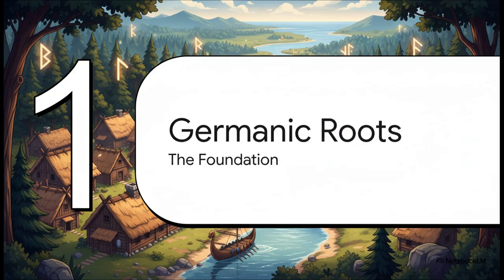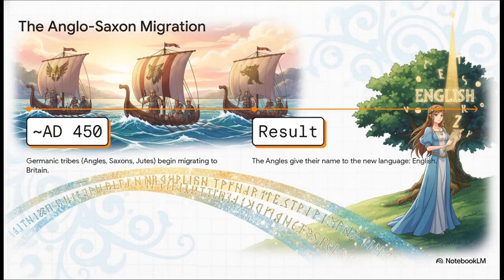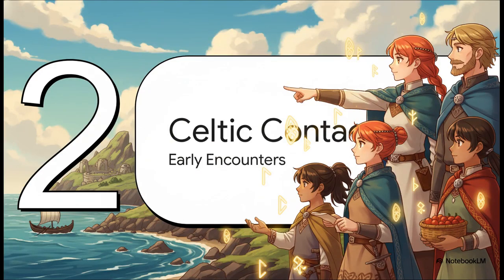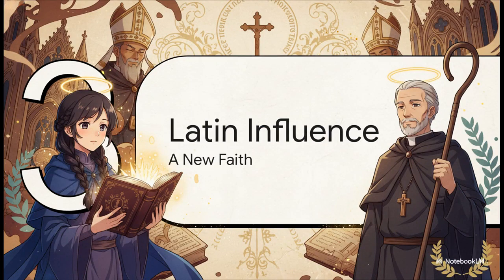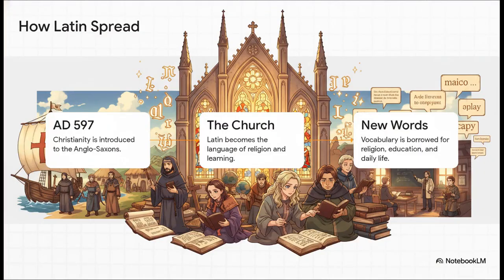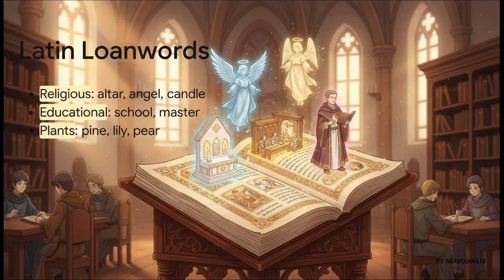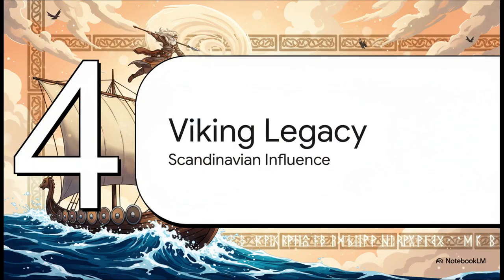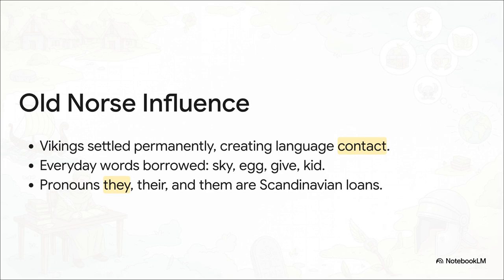The Origins of English Môn World Englishes (Tiếng Anh toàn cầu) bậc Thạc sĩ Ngôn ngữ Anh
Môn World Englishes (Tiếng Anh toàn cầu) bậc Thạc sĩ Ngôn ngữ Anh (khoảng 3 tín chỉ) là học phần quan trọng, tập trung nghiên cứu sự phân hóa, đa dạng hóa và phát triển của tiếng Anh thành nhiều biến thể (Inner, Outer, Expanding Circles) thay vì chỉ tiếng Anh bản ngữ. Môn học này thường bao gồm phân tích các biến thể địa phương, bản sắc ngôn ngữ, phương pháp giảng dạy tiếng Anh như một ngôn ngữ quốc tế (EIL) và các tranh luận về chuẩn ngôn ngữ. Các nội dung chính thường gặp:
Mô hình các vòng tròn tiếng Anh (Three Concentric Circles): Nghiên cứu lý thuyết của Braj Kachru về Inner Circle (Anh, Mỹ...), Outer Circle (Ấn Độ, Singapore...) và Expanding Circle (Việt Nam, Nhật Bản...).
Đặc điểm các biến thể: Tìm hiểu ngữ âm, ngữ pháp, từ vựng đặc trưng của các biến thể tiếng Anh (ví dụ: Indian English, Singapore English).
Bản sắc và tư tưởng (Ideology): Thảo luận về quyền sở hữu tiếng Anh, sự phân biệt đối xử với các biến thể (linguicism), và khái niệm "chủ nghĩa bản ngữ" (nativism).
World Englishes trong giảng dạy (TESOL/ELT): Xây dựng tư duy giảng dạy không nhất thiết theo chuẩn Anh-Mỹ mà hướng tới khả năng giao tiếp liên văn hóa (Intercultural Communicative Competence). 🎓 1999hoc | Hành trình học hỏi cùng mình nha
1999hoc là series chia sẻ trải nghiệm học tập sau đại học, các buổi hội thảo đổi mới sáng tạo và những chủ đề mình đang nghiên cứu.

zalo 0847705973